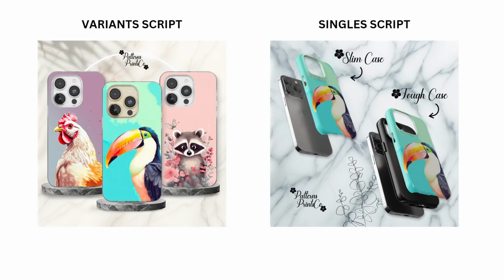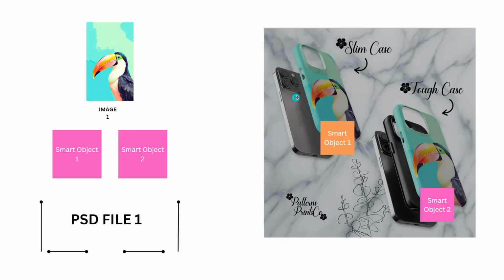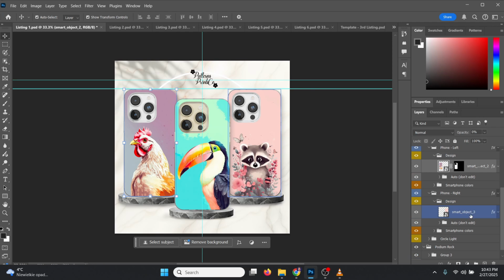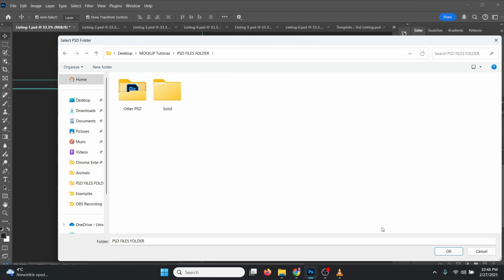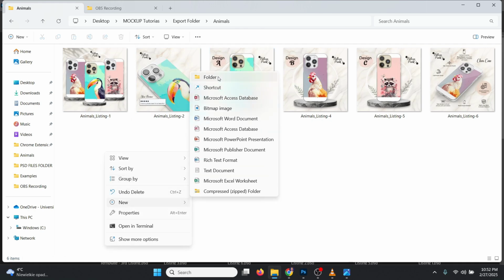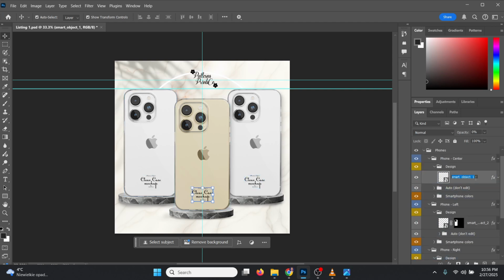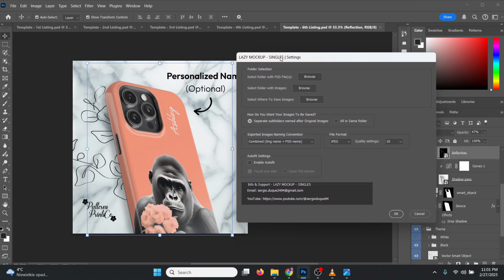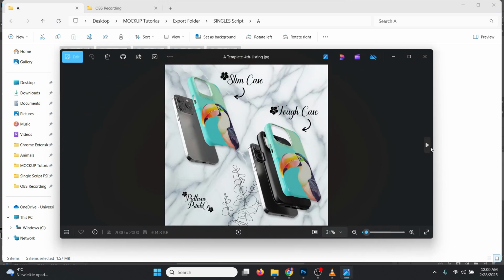How To Bulk Create Mockups in Photoshop for Print-on-Demand Super FASTEST Way to🔥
Welcome back 🙌 Today I'm excited to introduce Lazy Mockups Script—the ultimate Photoshop automation tool built specifically to streamline your Print-on-Demand (POD) mockup workflow!

🚀 WHAT YOU'LL LEARN:

✅ Instant Bulk Mockup Creation:

Generate hundreds of POD mockups automatically, saving HOURS of tedious manual editing.
✅ Easy Smart Object Automation:

Instantly replace Smart Objects with your designs.
Includes powerful Auto-Fit options to perfectly scale and align designs automatically:
Touch One Side: Fits your designs perfectly without cropping, preserving image quality.
Cover Full Canvas: Ensures your design fully covers the mockup area, ideal for full-coverage products.
✅ Flexible Export Options:

Export in JPEG (with customizable quality settings) or PNG (maintain transparency—perfect for merch!)
Automatically organizes exported images into neat folders, with customizable naming conventions.
✅ Seamless Workflow & Batch Processing:

Handles multiple PSD mockups and multiple product images with ease.
Progress bar keeps you informed during batch mockup generation.
✅ Optimized for POD Sellers:

Ideal for Shopify, Etsy, Amazon Merch, and any other POD platform!
Turn around product listings faster, increase efficiency, and scale your POD business 🚀